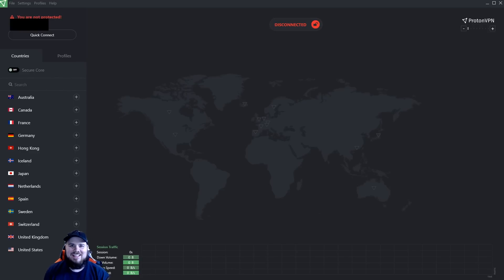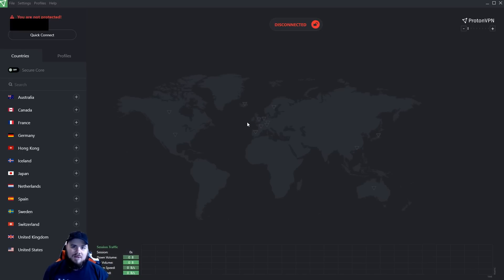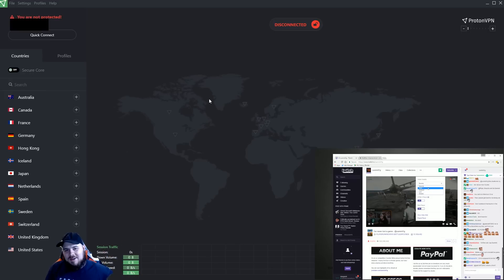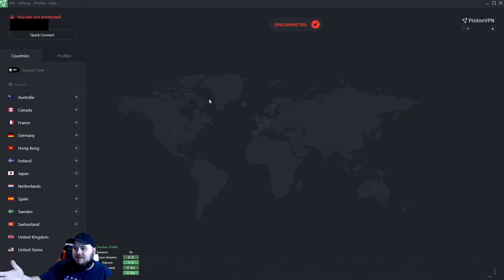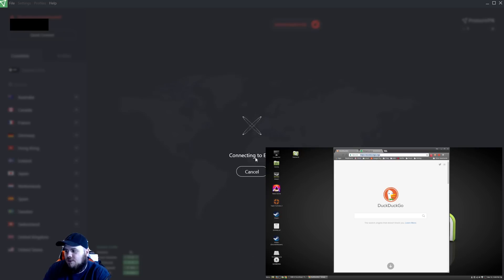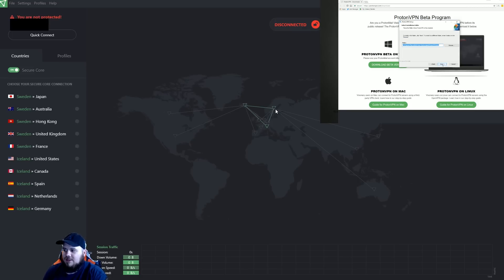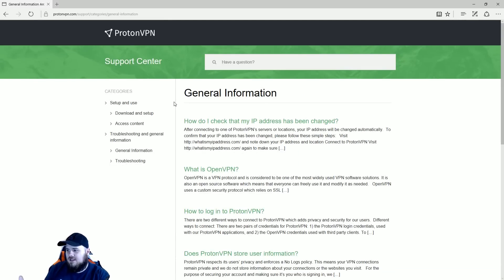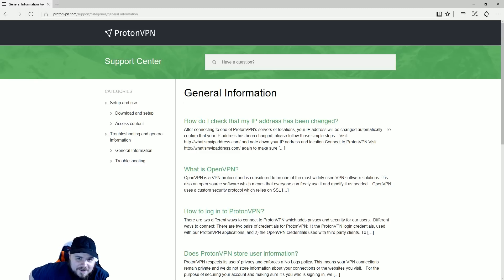Quick Peek At Proton VPN Beta - A New VPN Service By Protonmail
In this video we take a quick peek at ProtonVPN a VPN service in development by the amazing team that brought us Protonmail my person choice for email security. Additionally we discuss some applications and uses for VPN's. I couldn't be more excited to see this product in its final version. So far, everything is working perfectly on Linux and Windows. This is also available for MAC.

Coming Spring 2017!